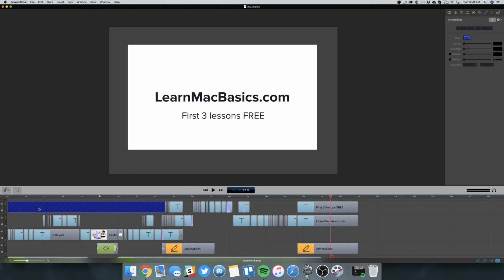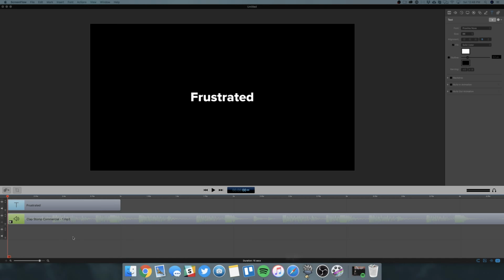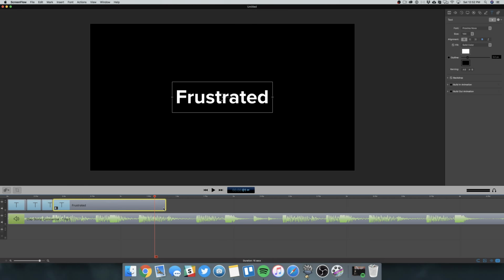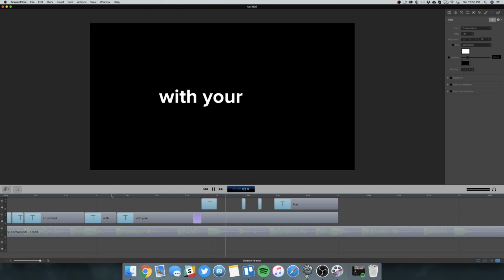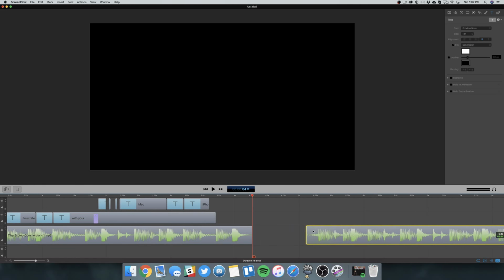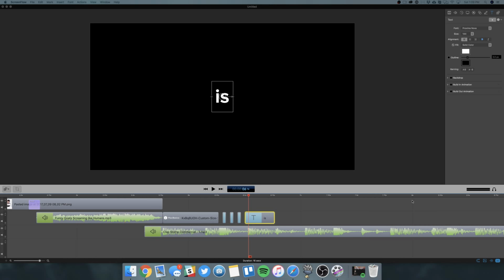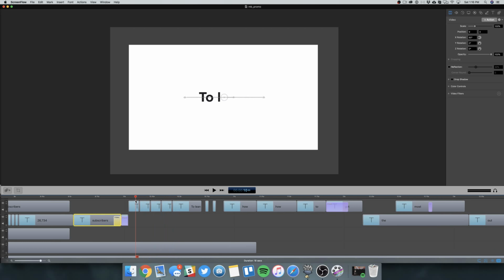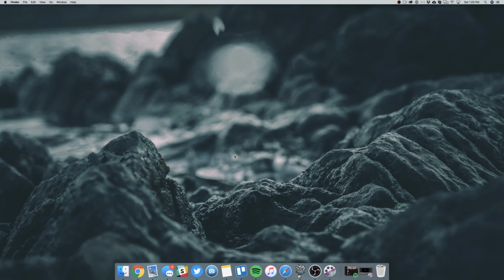Animate Like Apple in Screenflow | Livestream V6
Learn how to animate like Apple using these simple tips and tricks for cheap editing software! I'll show you how to make the "Don't Blink" video made by Apple a few years ago in less than an hour.